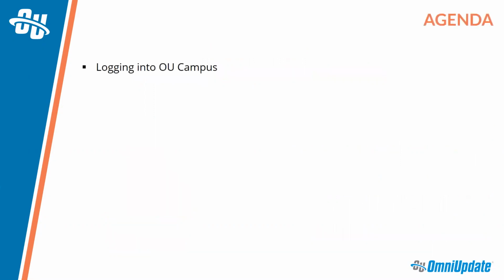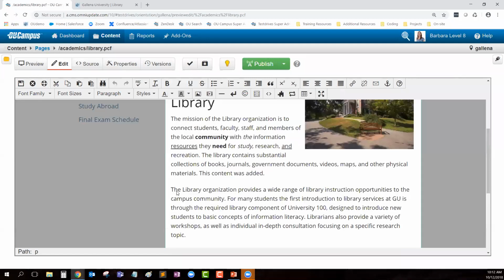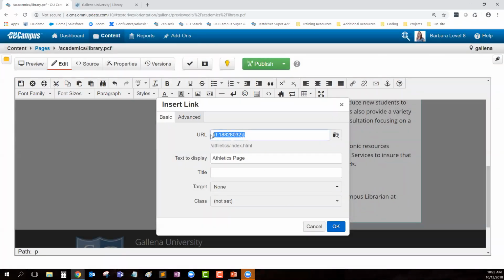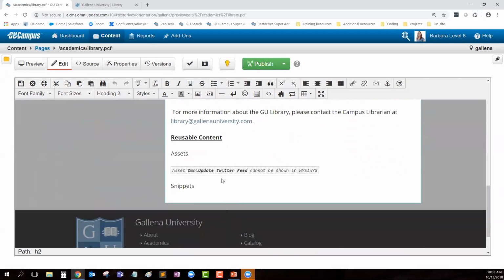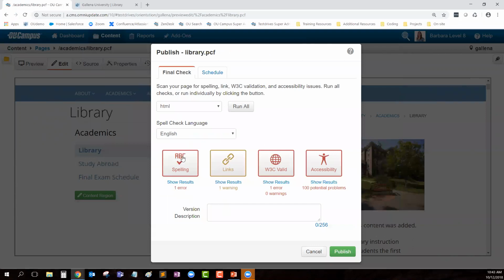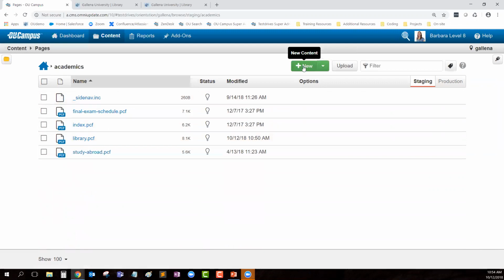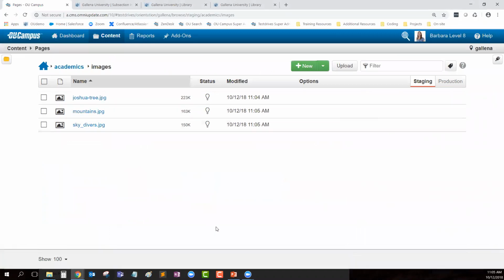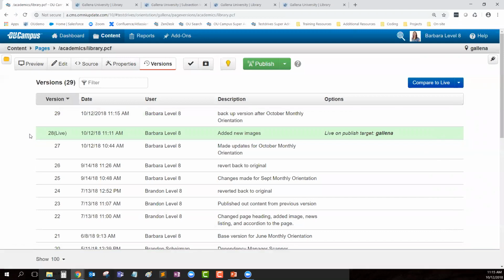Monthly Orientation Training - Oct 2018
We are pleased to present our free Monthly Orientation Training to all customers. These sessions provide an overview of how to use OU Campusand are open for anyone to attend, whether you are a new user who needs an introduction to the CMS or a returning user who could just use a refresher.